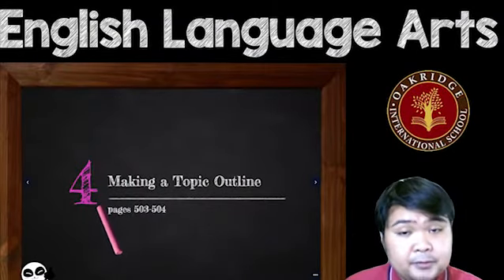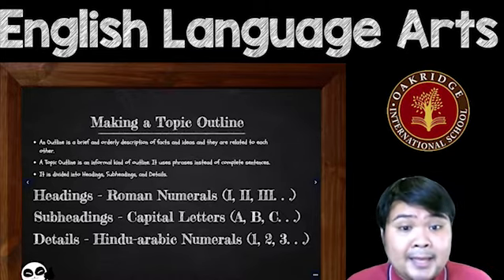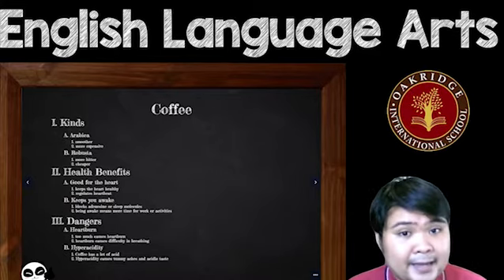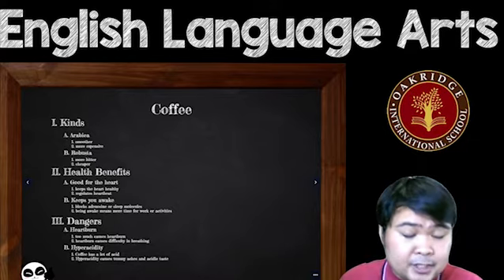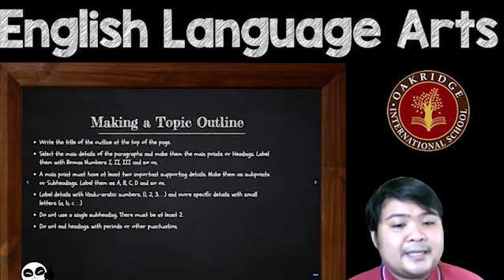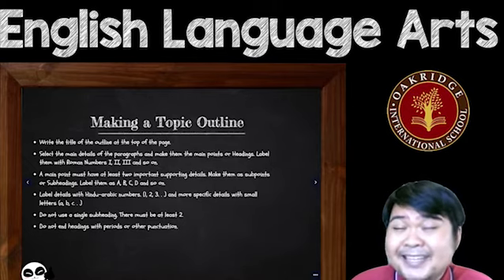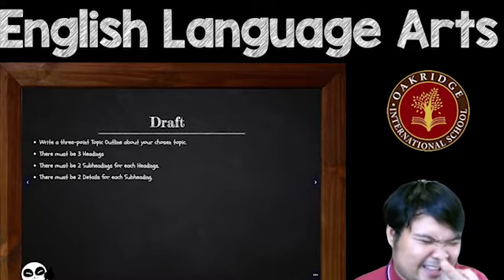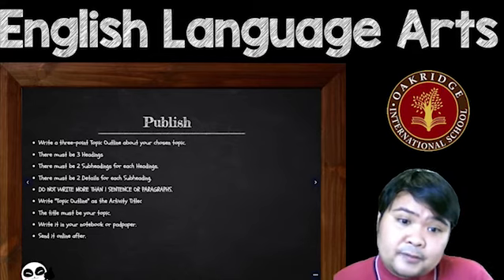Week 5 4th Qtr ELA 4 Making a Topic Outline